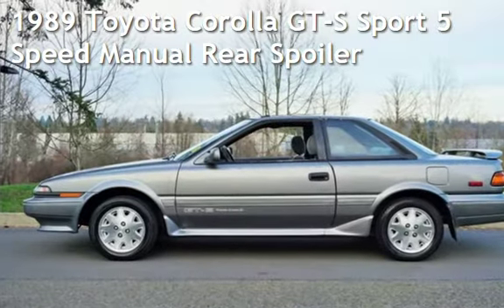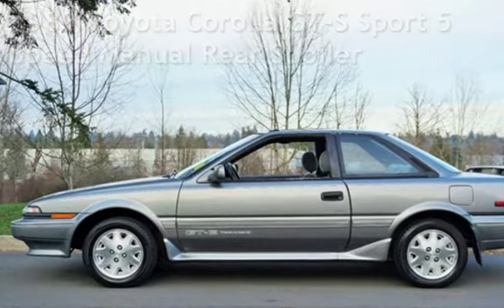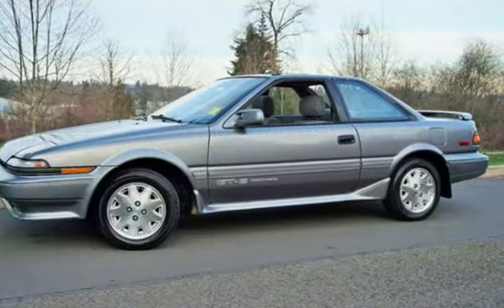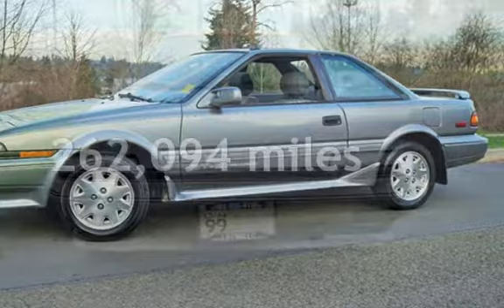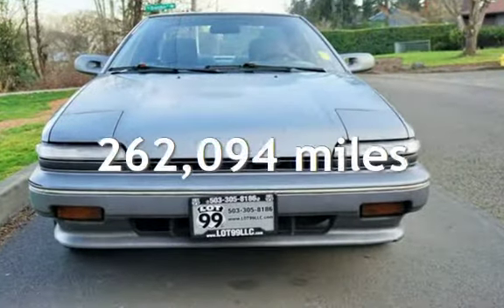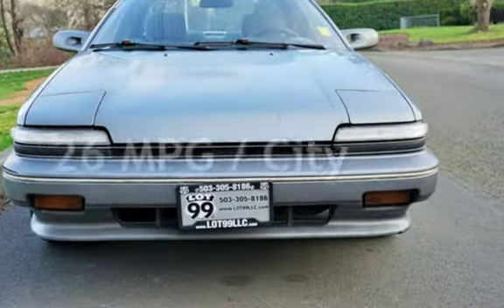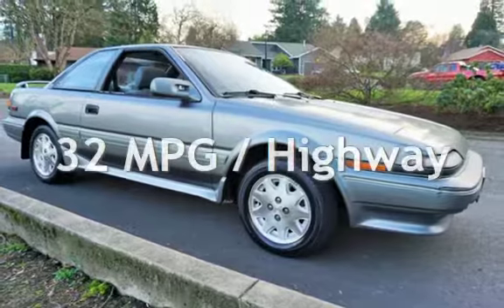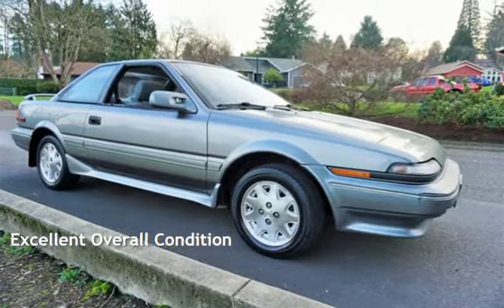1989 Toyota Corolla GT-S Sport 5 Speed Manual Rear Spoiler for sale in Milwaukie, OR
1989 *Toyota* *Corolla* GTS, 1L NA I4 double overhead cam (DOHC) 16V, 5 Speed Transmission, Air Conditioning, Power Steering, Alloy Wheels, Newer Tires, Rear Spoiler, SALVAGE TITLE , , MUST SEE, TRADES ARE WELCOME, FINANCING IS AVAILABLE, WE TRADE UP OR DOWN - HAVE A CAR OR TRUCK OF GREATER VALUE WE CAN HELP, RATES AS LOW AS 2.49 OAC, GOOD OR BAD CREDIT WE CAN HELP .1996 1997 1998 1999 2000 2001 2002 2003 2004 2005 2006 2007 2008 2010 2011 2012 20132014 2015 sentra accord corolla camry is civic mazda 3 6 AltimaTOYOTA NISSAN HONDA